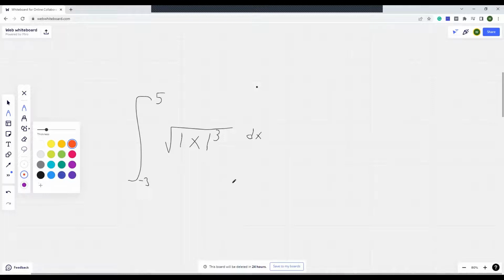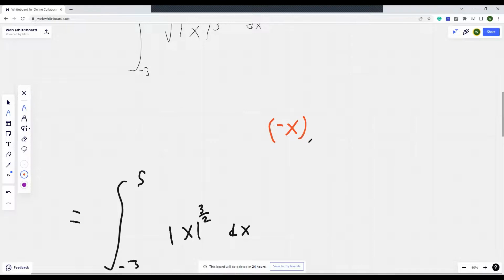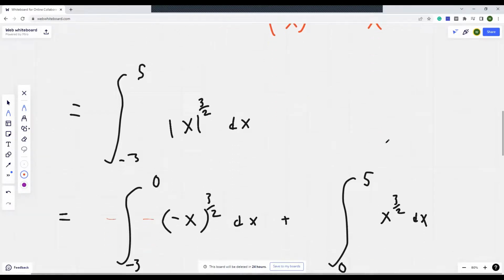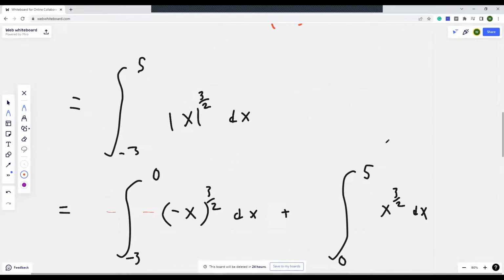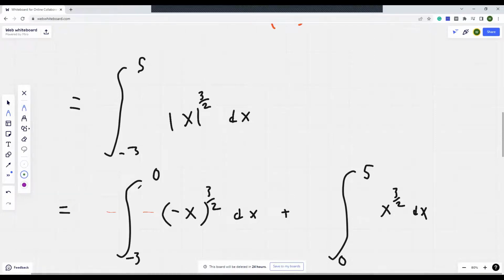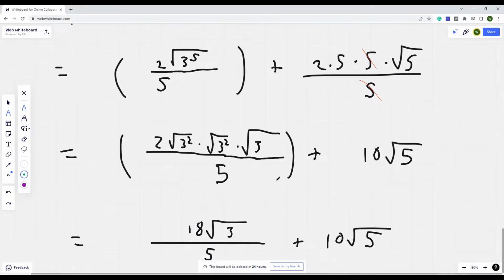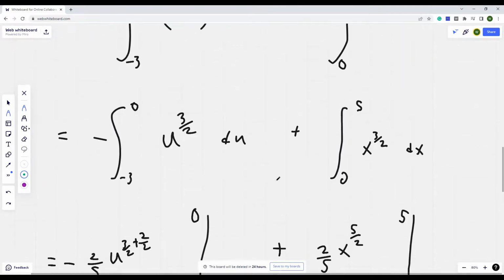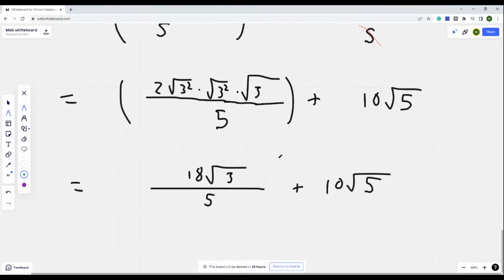Slick easy solution for a problem from the MIT Integration Bee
Here I provide my solution which I think is very, slick, streamlined, and brings a sense of ease to this problem. I provide a discussion here on the sublime importance of notation to mathematics. The notation may make the problem and decisively facilitate the solution.